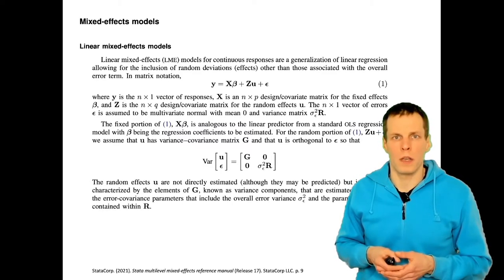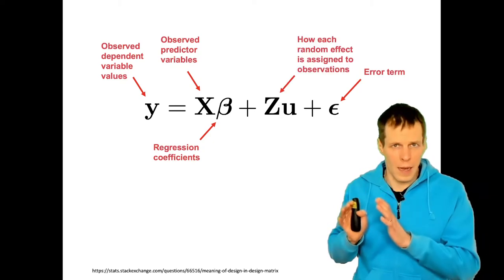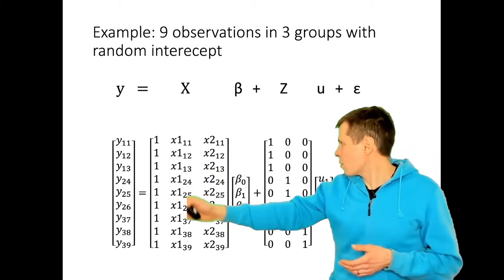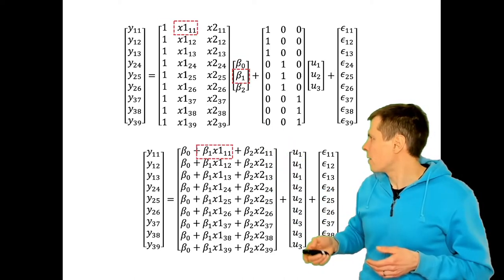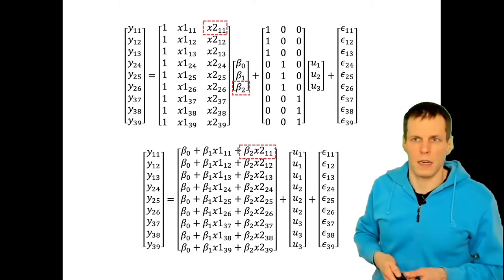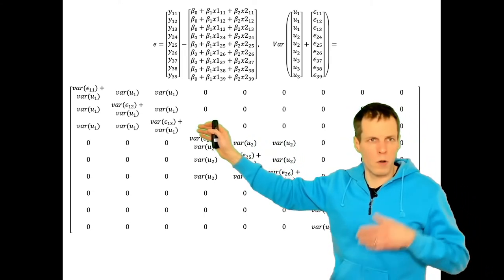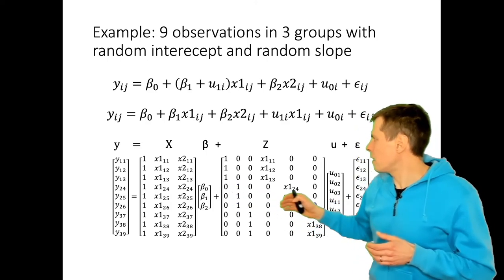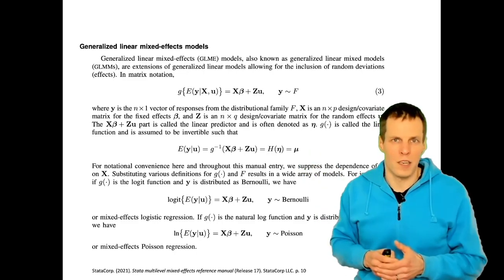Multilevel model in matrix form